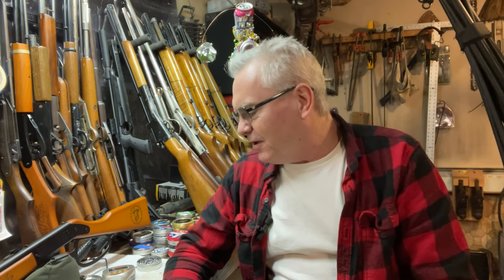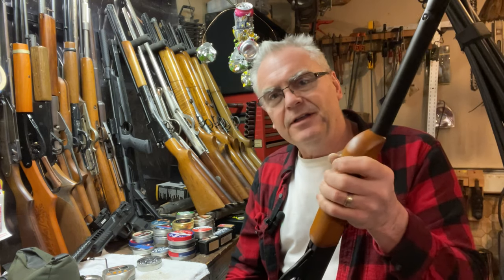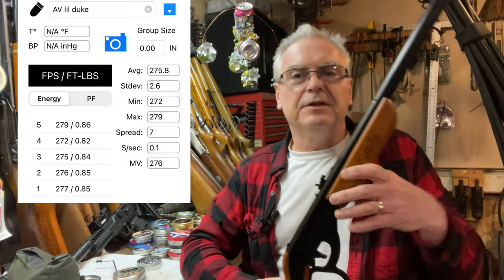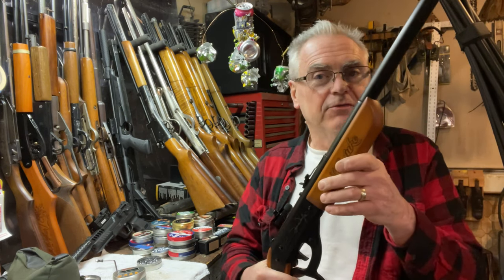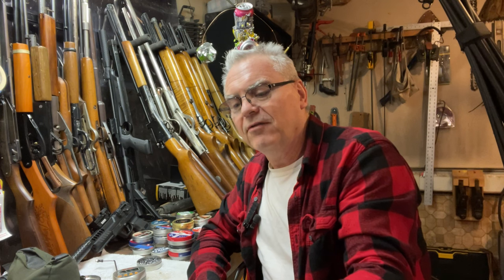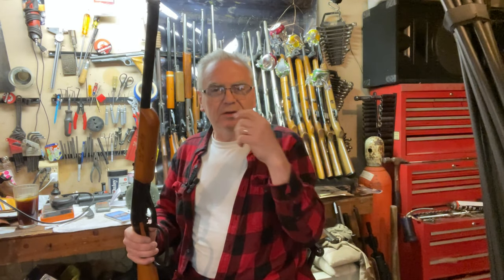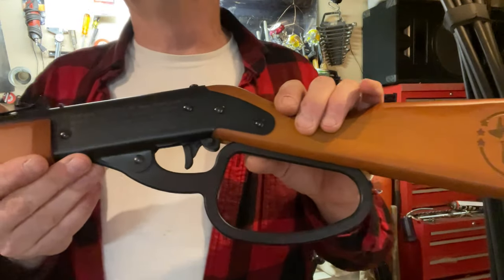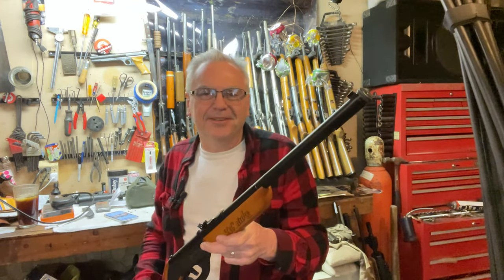Air Venturi John Wayne Lil’ Duke lever action BB repeater full review (daisy red ryder)